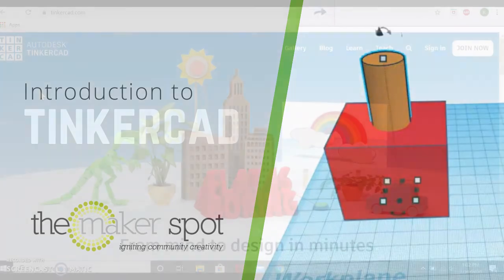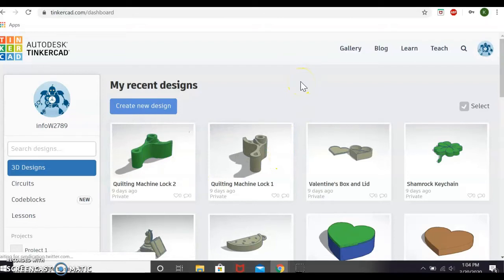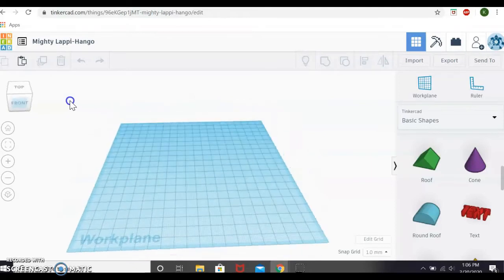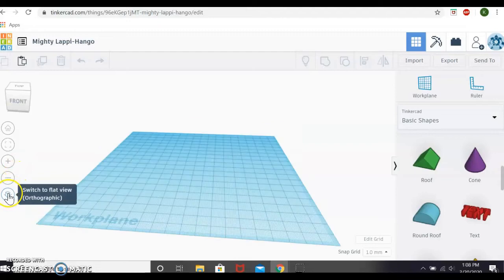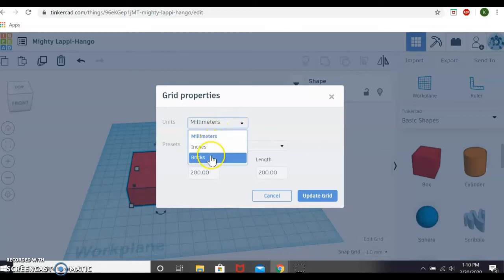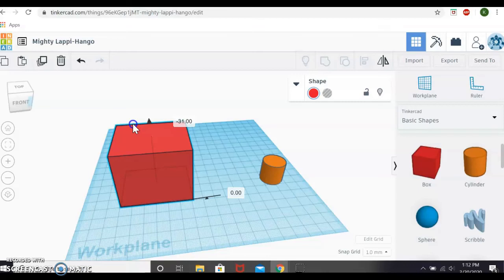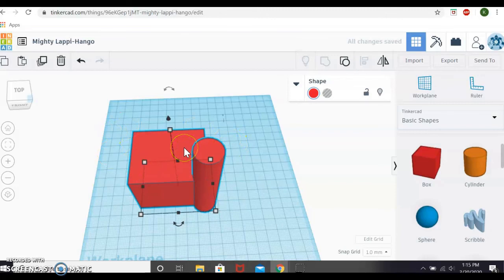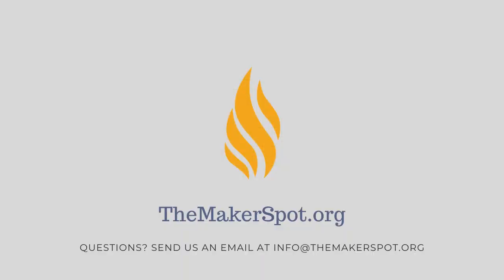Introduction to TinkerCAD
In this video Kori will walk you through the basics of getting started with TinkerCAD, a free, online 3D modeling program.

Visit tinkercad.com to start your own project and follow along with Kori! For additional help, TinkerCAD's knowledge base can be a great place to start.